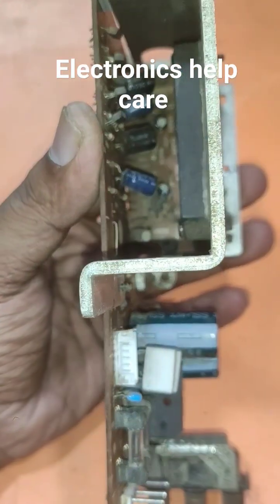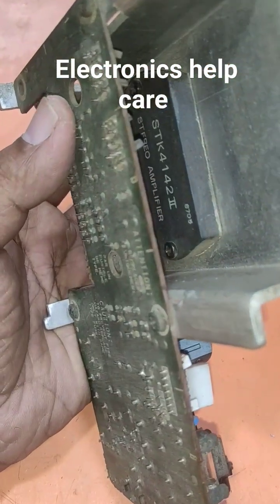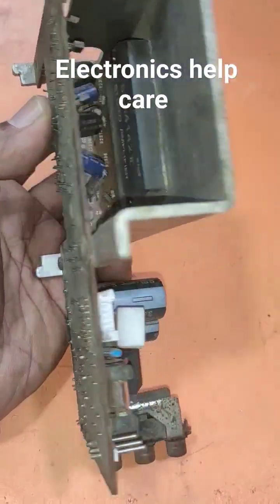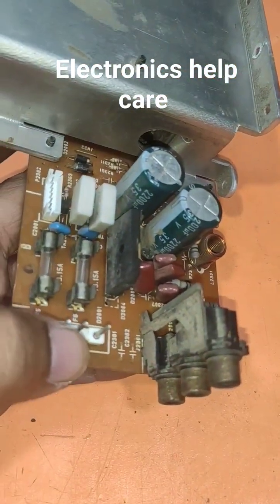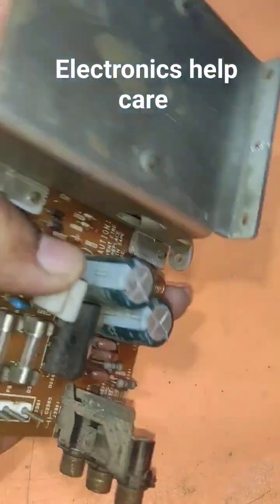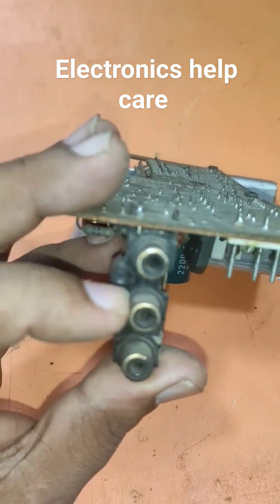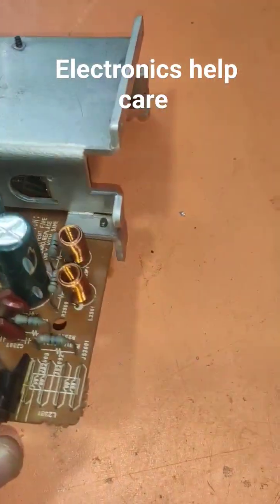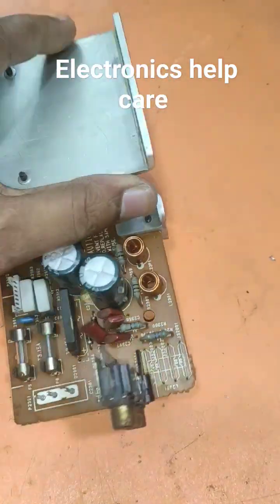Stk4142 audio amplifier circuit reuse